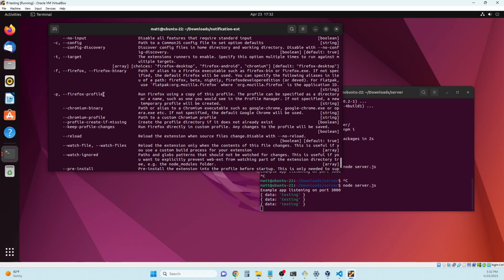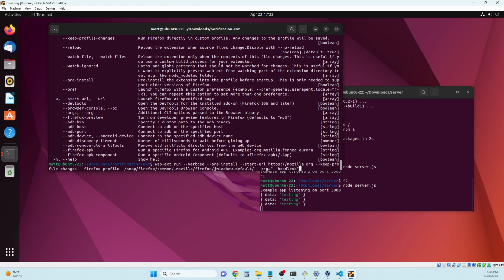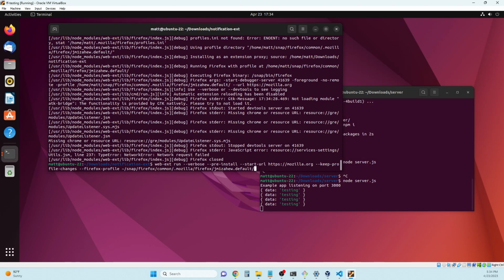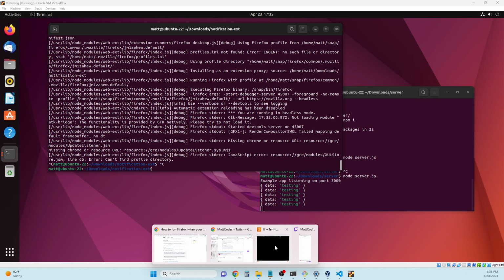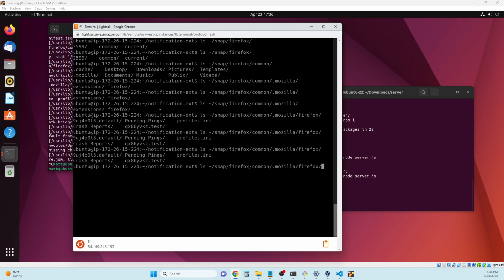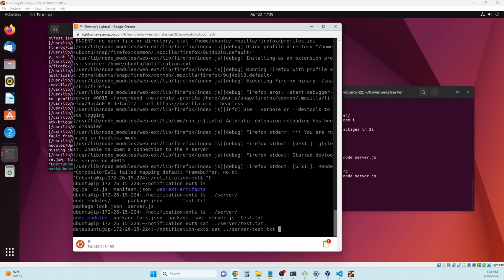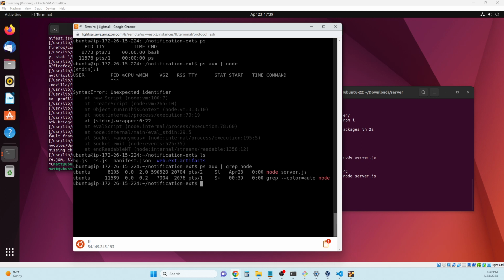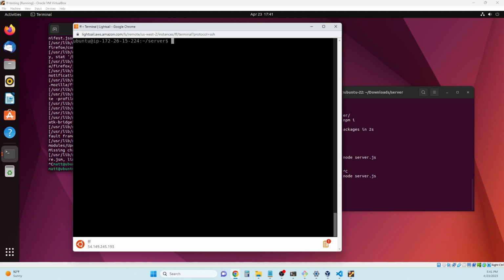Firefox Notification Extension on Linux Server - part 4